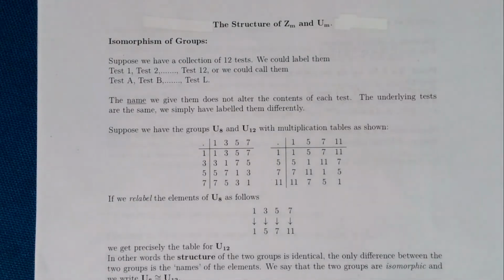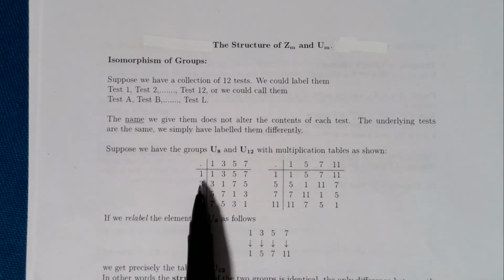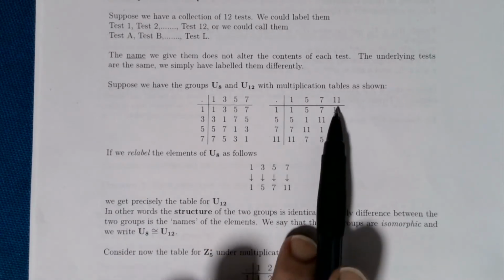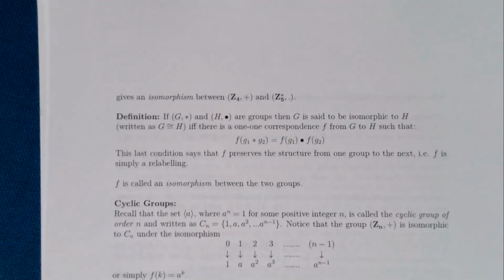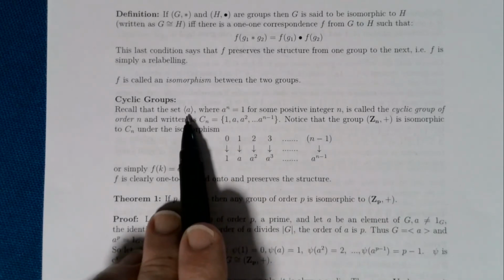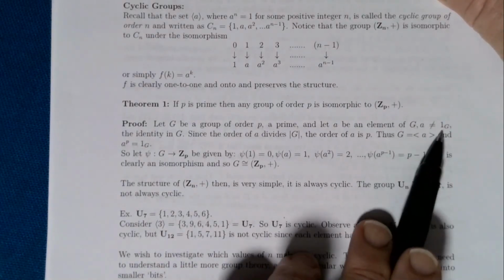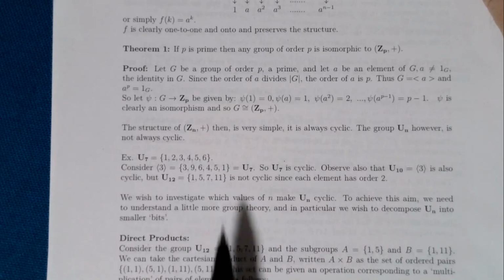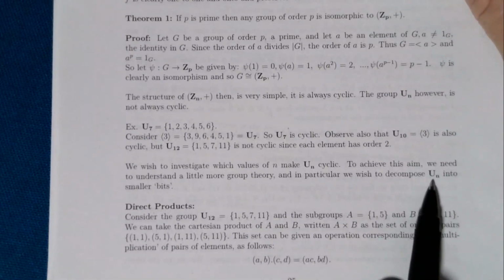Journey into Algebra and Number Theory: The structure of U_m and Z_m: Part 1.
In this section we look at the structures of the groups U_m, the group of units and Z_m, the groups of integers modulo m. We begin with:
Group isomorphisms and cyclic groups.